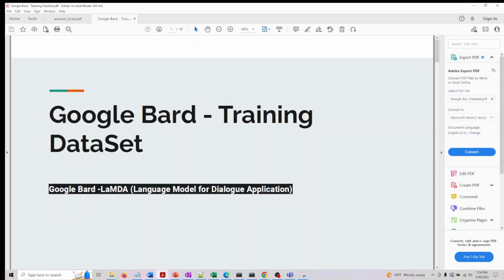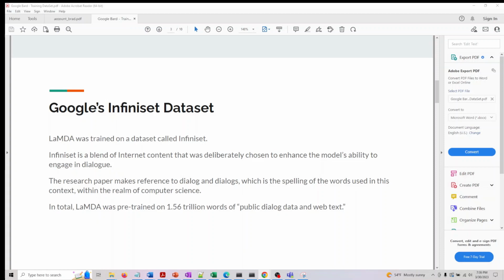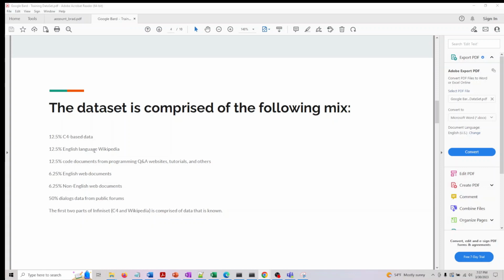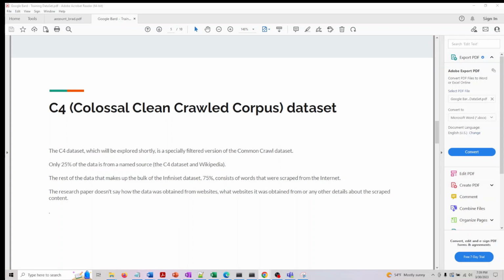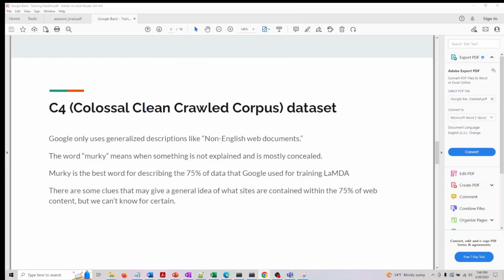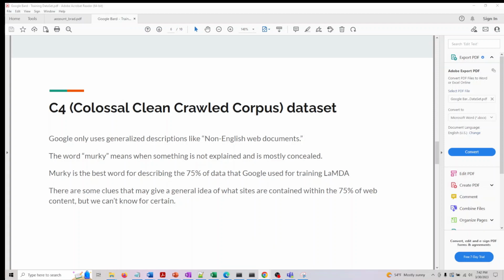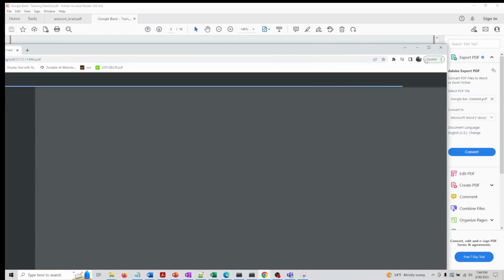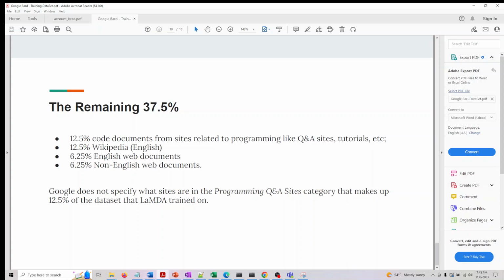How was Google Bard Trained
Details of websites used to train Bard/LaMDA are shrouded in secrecy
50% of training data is from public forums
Programming Q&A websites and tutorials sites used for training